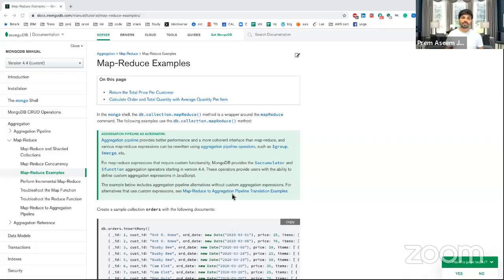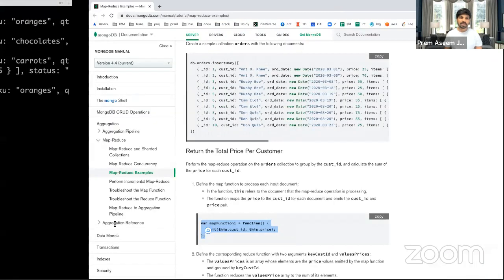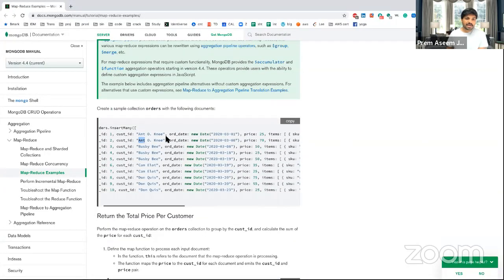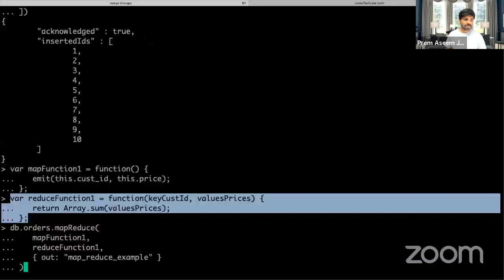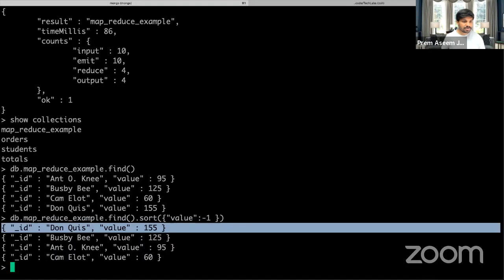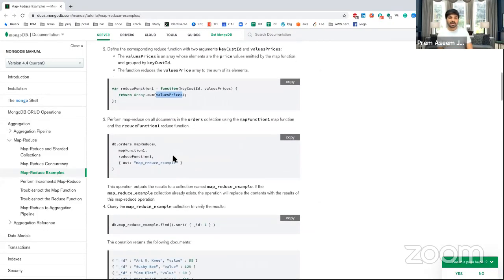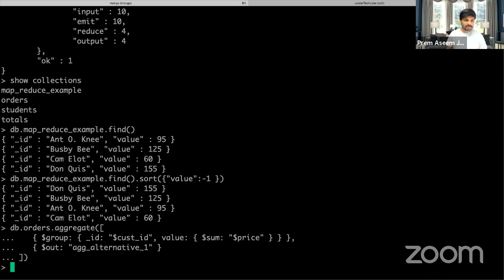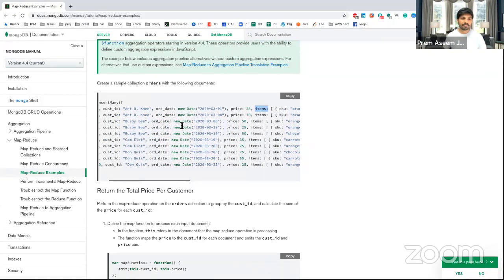Mogodb Map Reduce